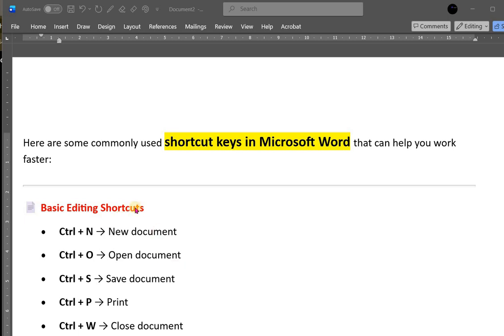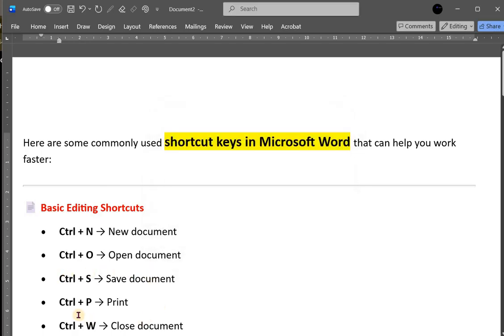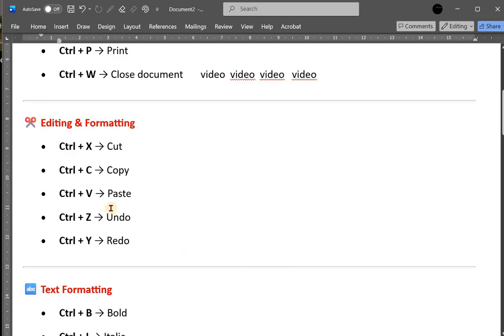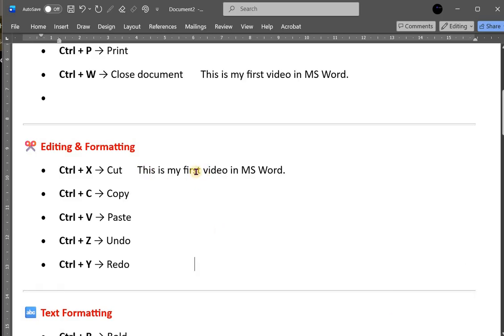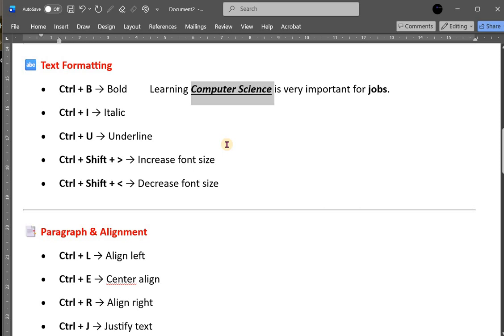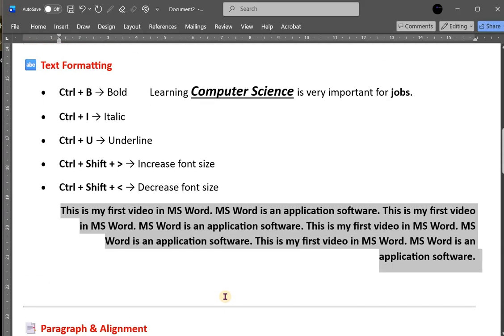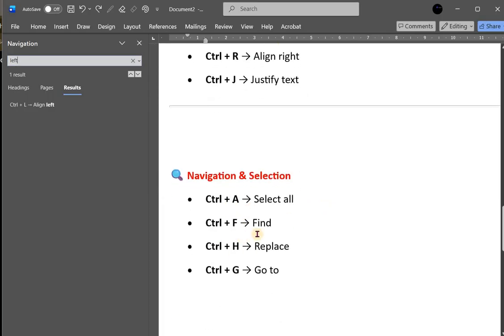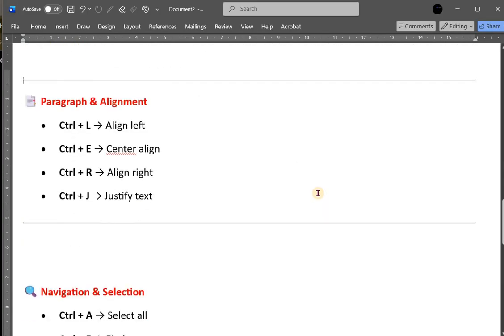MS Word Tutorial # 1 | Learn Microsoft Word | MS Word Shortcut Keys | MS Office Tutorial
Learn MS Office,
Learn Microsoft Word,
Microsoft Word Tutorial Part-1,
MS Word Very Easy Tricks,
MS Word Very Useful Shortcut Keys,